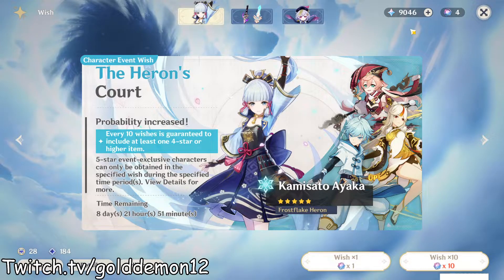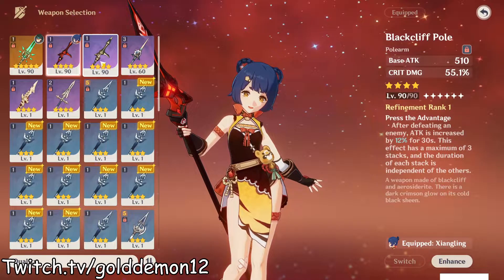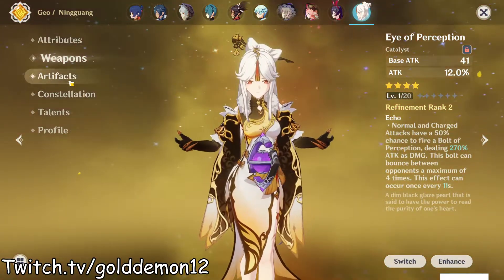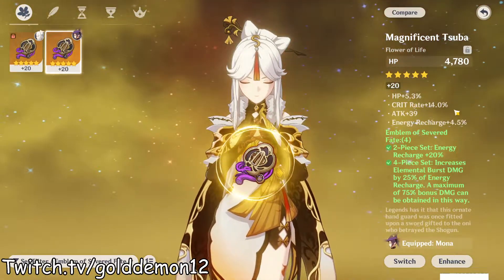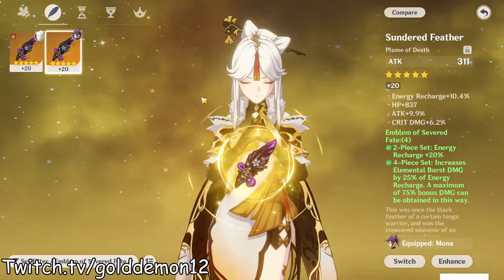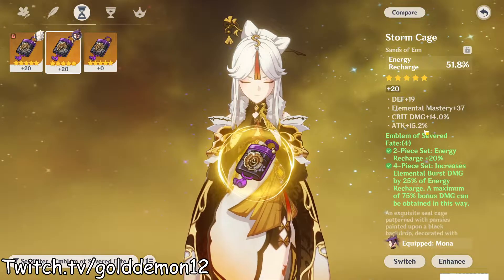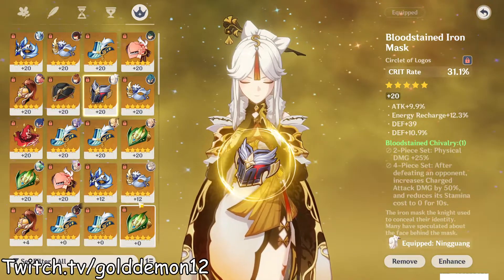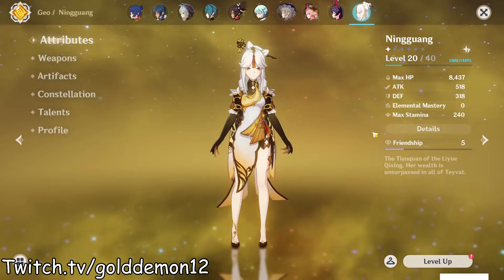My planned set up for Baal (Raiden Shogun) | Genshin Impact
Simple vid rn will do more in-depth one as she gets closer to release!